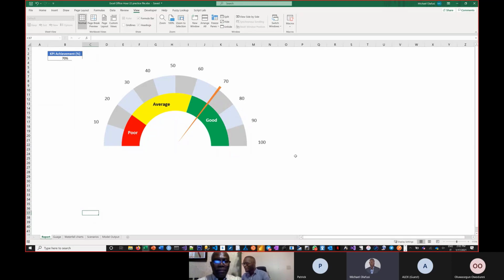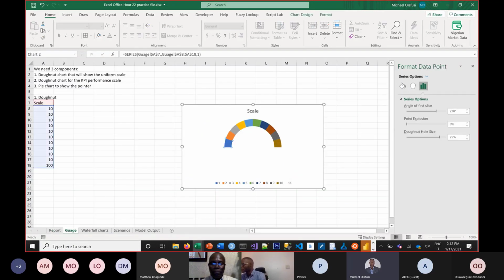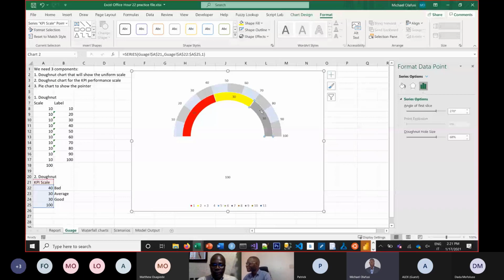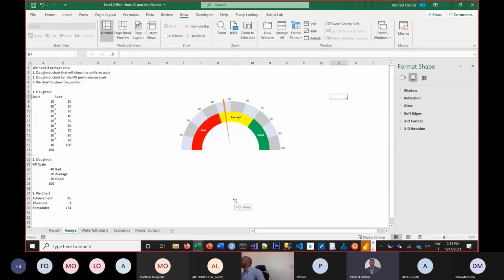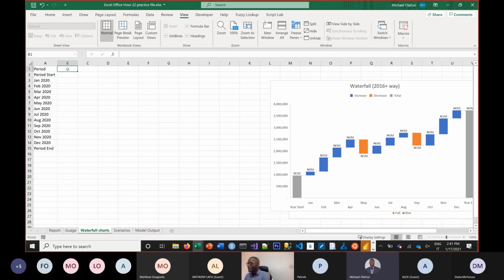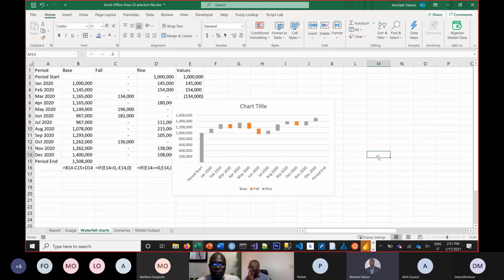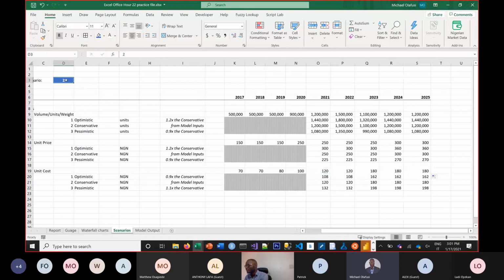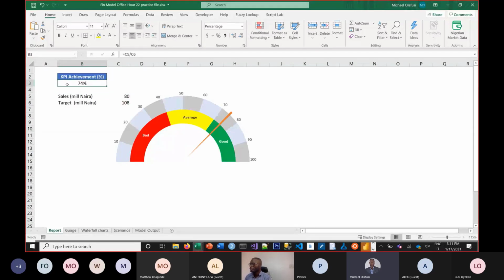Financial Modeling Office Hour 22: How to create guage/speedometer and waterfall charts in Excel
In this session we covered how to:
- create guage or speedometer charts in Excel
- create waterfall charts in Excel 2016 and above
- create waterfall charts in old versions of Excel using stacked column chart
- create dynamic scenarios in forecast/plan/model templates